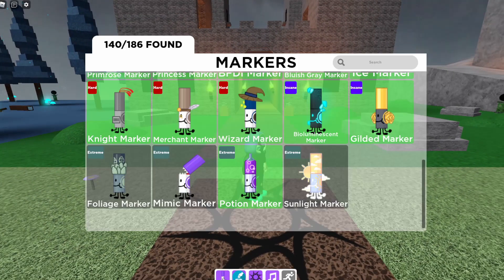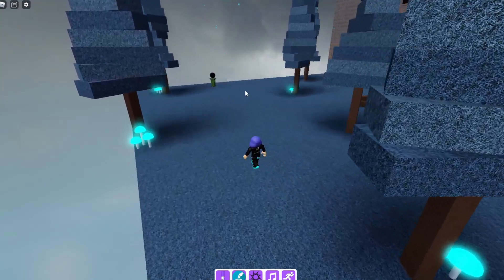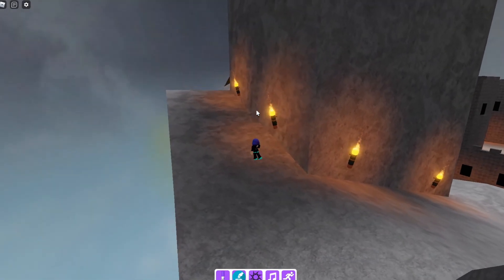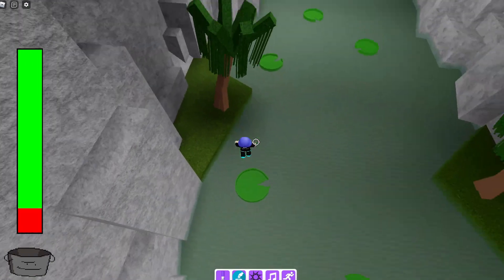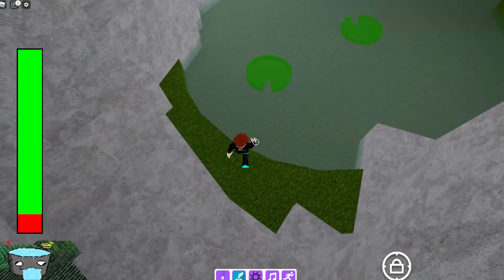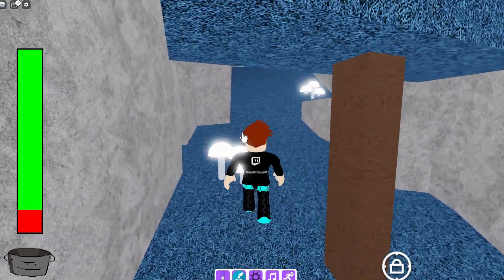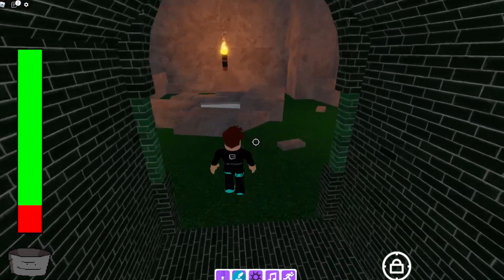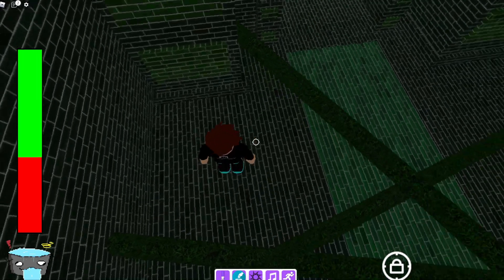How To Get The New FOLIAGE MARKER In Find The Markers | Roblox